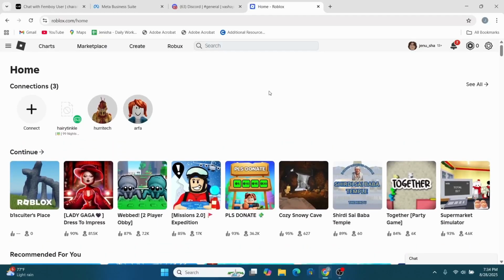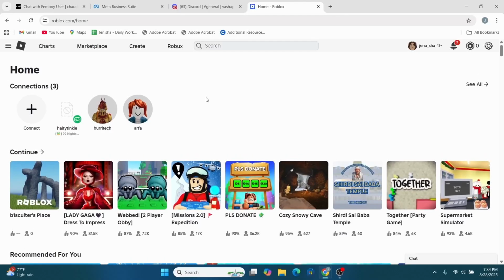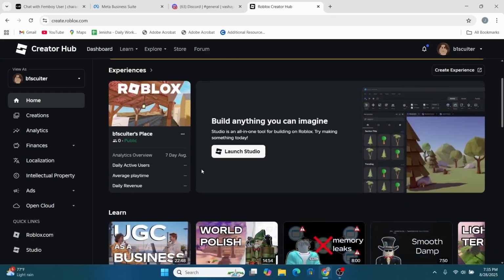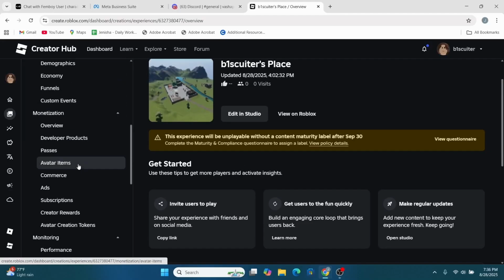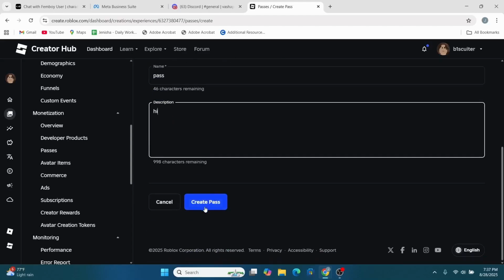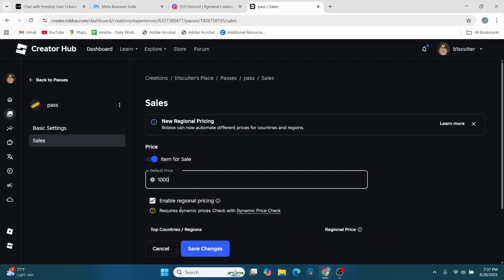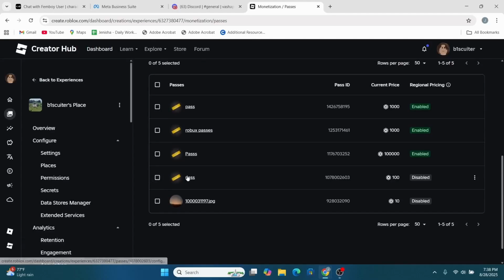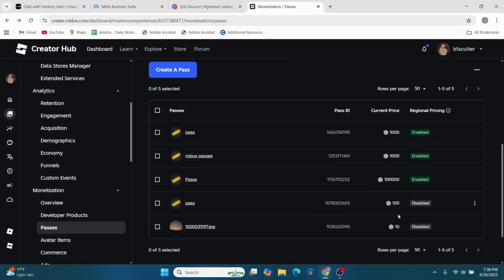How to Send Robux to Friends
How to Send Robux to Friends (2025)! Want to send Robux to your friends on Roblox? This video will guide you through the steps on how to send Robux to friends quickly and easily. Whether you're asking, "Can you send Robux to friends?" or need help with the transfer process, this tutorial has you covered. Learn the steps to share Robux safely and make your friends happy with a quick transfer. Watch now to see how you can send Robux to friends today!

Timestamps:

00:00 How to Send Robux to Friends
00:10 Can You Send Robux to Friends on Roblox?